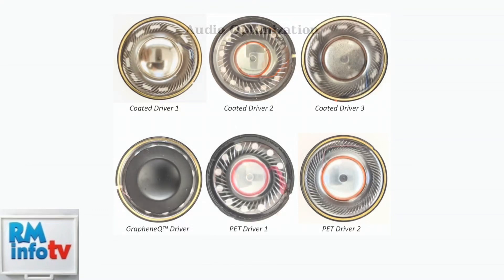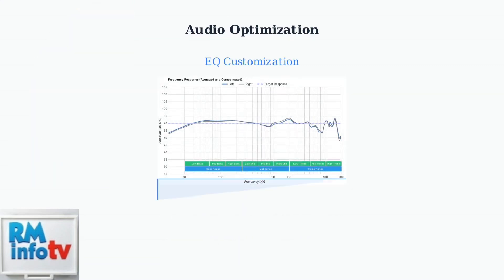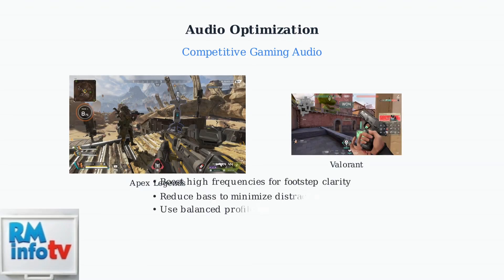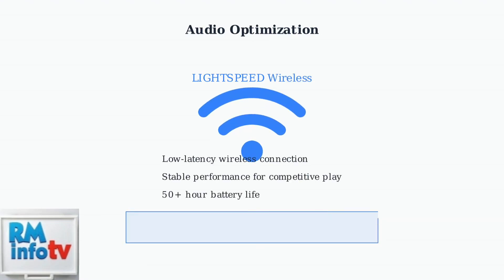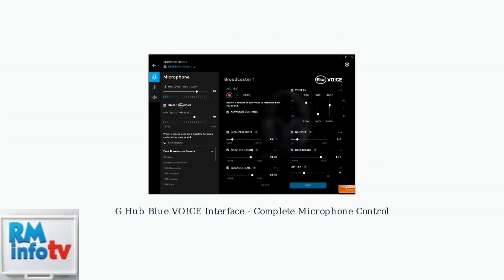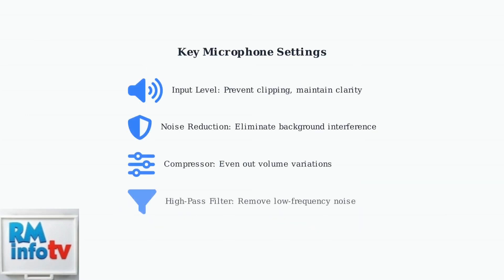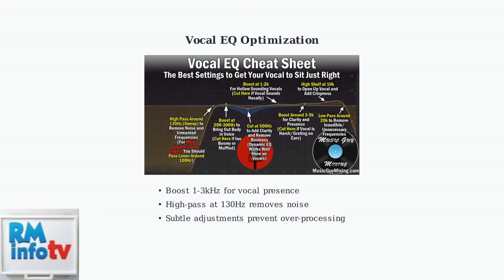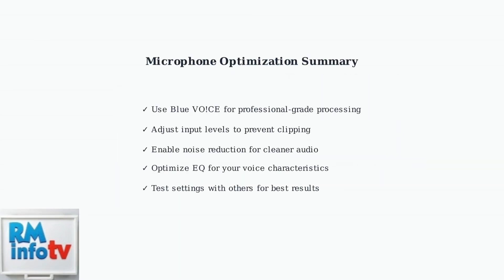Logitech Pro X2 Lightspeed Best Settings – Optimize Audio, Mic, and Gaming Performance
Unlock the full potential of your Logitech Pro X2 Lightspeed headset with our comprehensive guide on the best settings for audio, microphone, and gaming performance. In this video, we delve into the optimal configurations that enhance sound quality, improve voice clarity, and elevate your overall gaming experience. Whether you're a casual gamer or a competitive player, these settings will help you gain an edge in your gameplay. Join us as we explore the features of the Logitech Pro X2 and provide step-by-step instructions to ensure you get the most out of your headset.